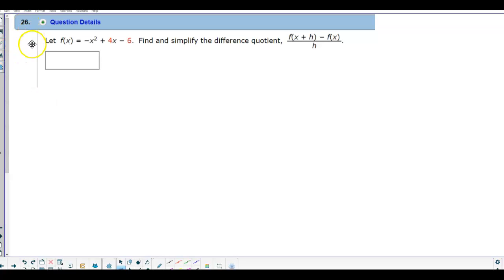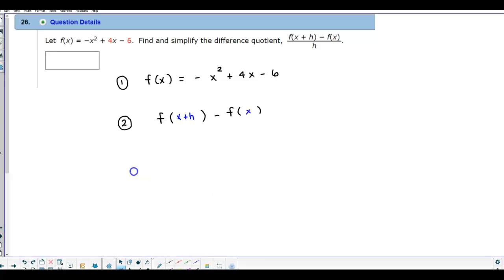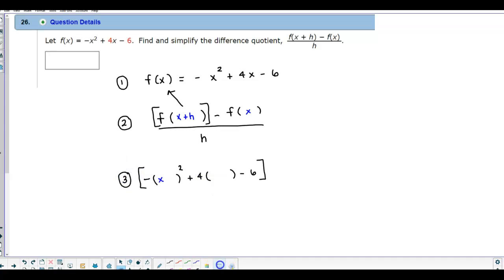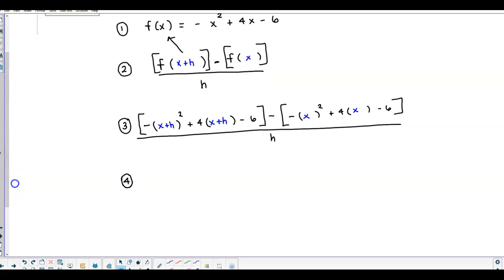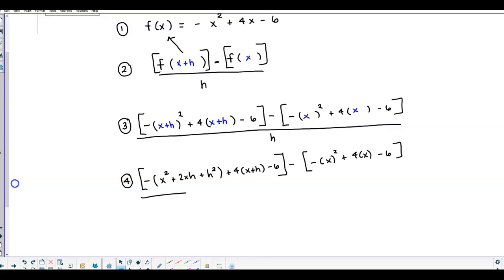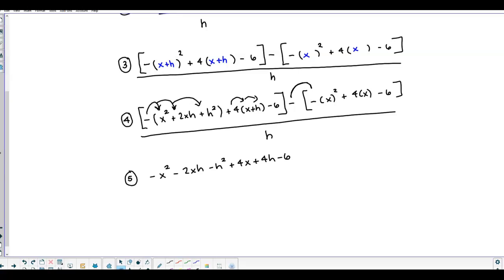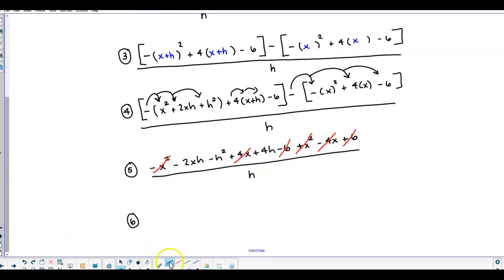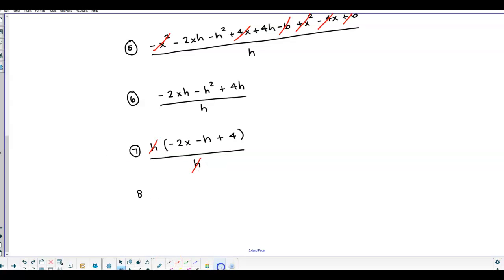Math 10 HW 3.1 #26 Find and simplify the different quotient